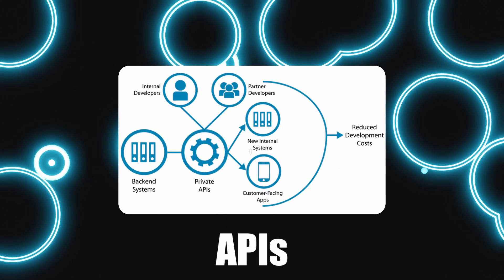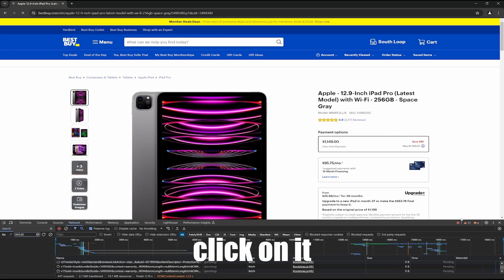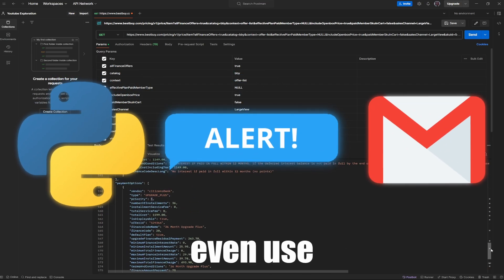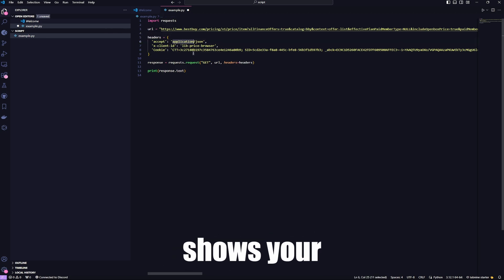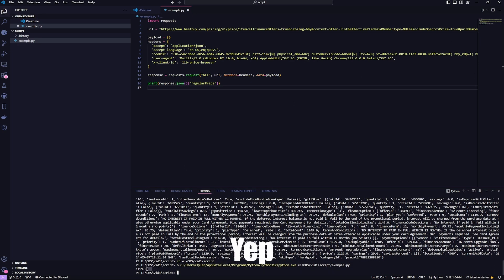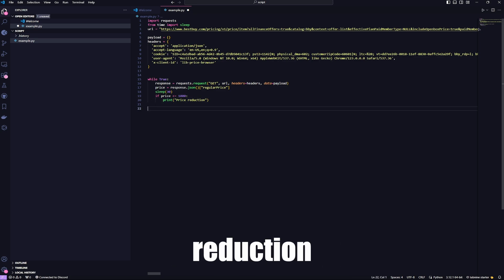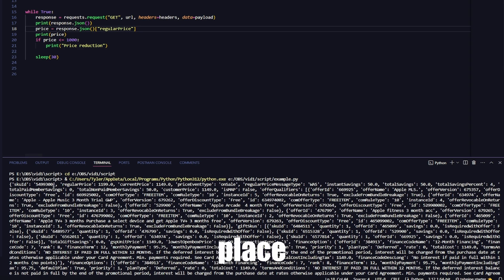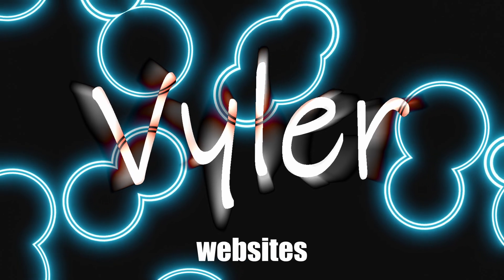MAKING WEB SCRAPING MORE EFFICIENT WITH POSTMAN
In this video you will understand how to make your web scraping tools more efficient without the need of tools like Selenium, Using tools like Postman and your browser Dev Tools.

CHAPTERS:
0:00 - Intro
0:25 - Requirements
1:00 - Finding the Endpoint
2:25 - Using Postman
4:00 - Using Python
10:20 - Outro